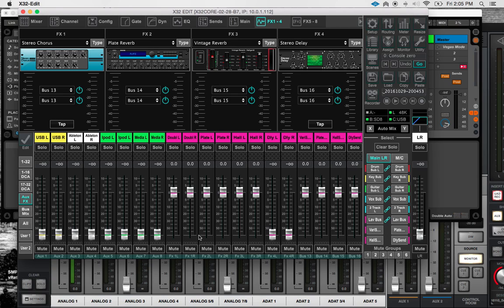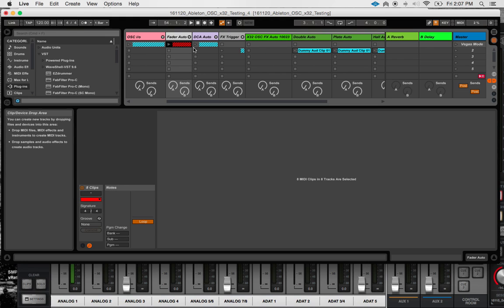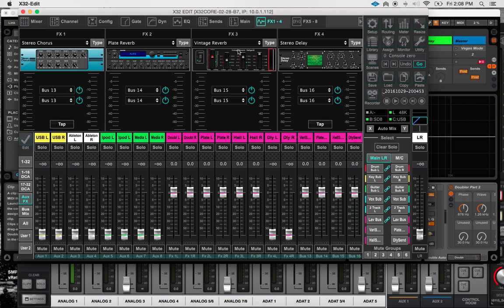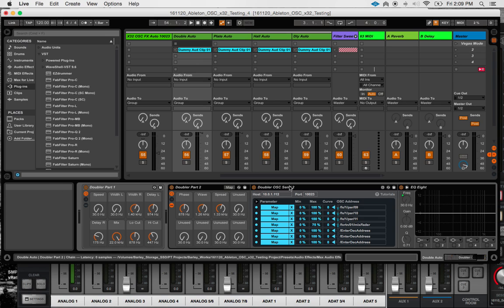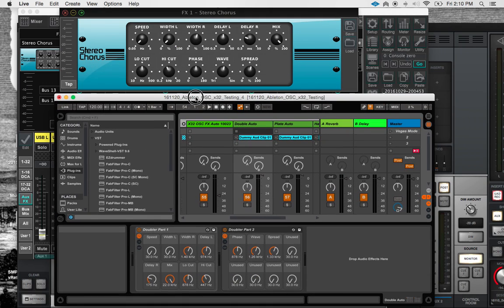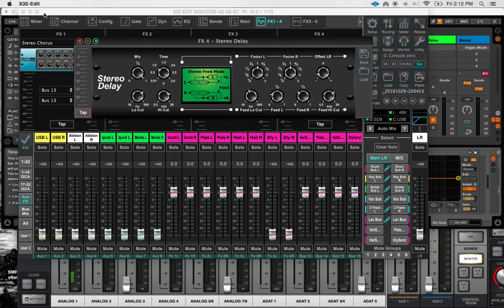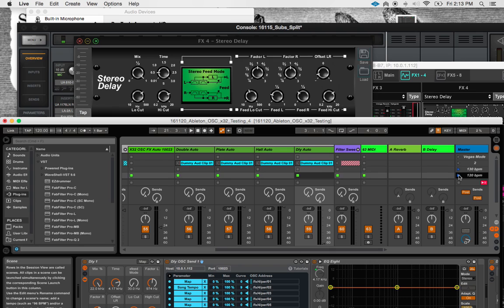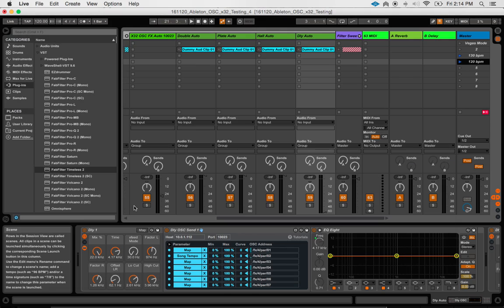Ableton as OSC controller for X32 - Fx controls Mapped, Tempo Synchronized!!!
Set up Audio Effects racks to use the Macro knobs as control parameters for x32 FX devices.  In this instance we walk through setting up (vocal) fx returns and tempo synchronization for Delay Tap!

*Post Note: I discovered shortly after that the tempo is actually *sort* of synchronized, the delay values increase with tempo instead of decreasing, inverting the curve results in restricted time values and isn't properly compensated.  Still working on a solution for that...